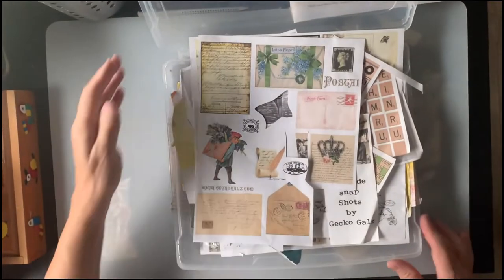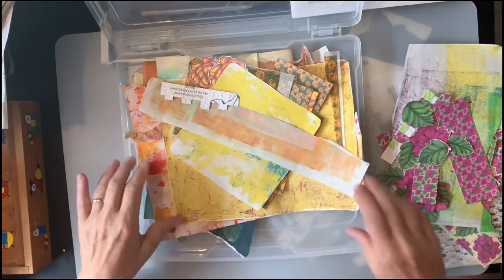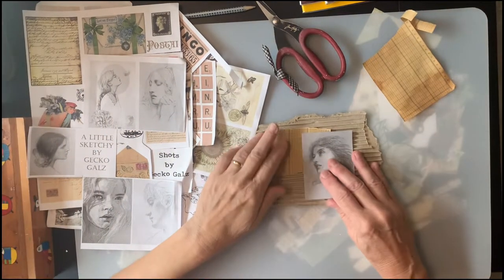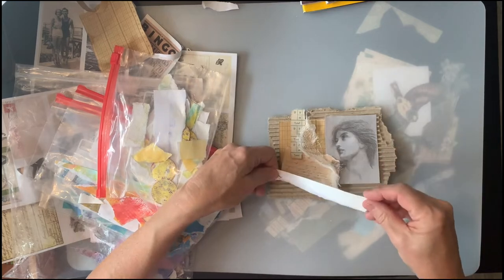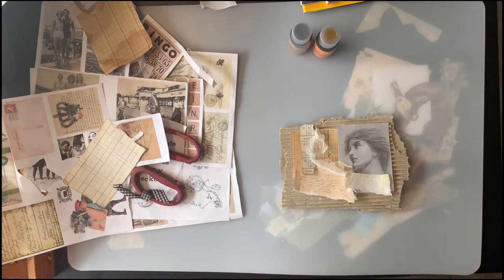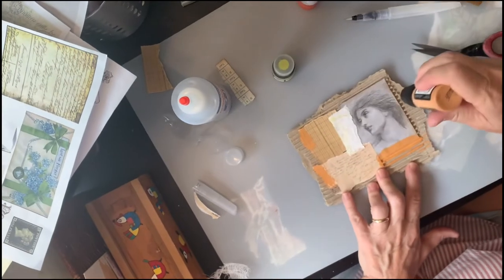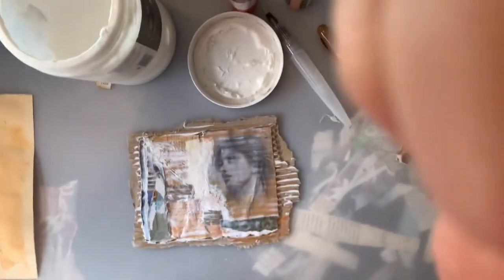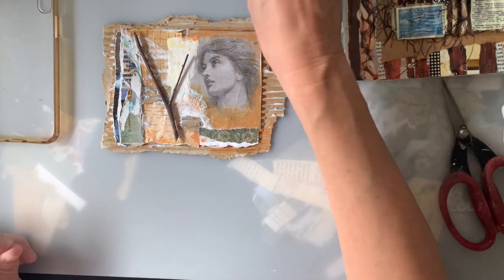Mixed Media Collage- the Challenges of Working in an RV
Working with less stuff forces you to think outside of the RV! Join me as I use found natural objects in my focal point mixed media collage in my little art studio!